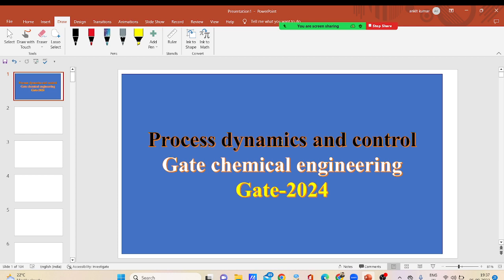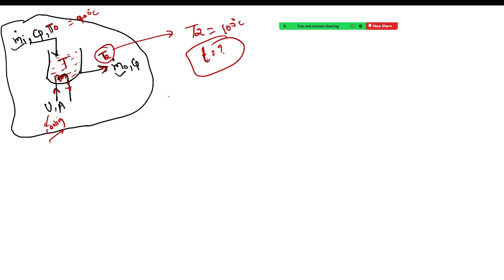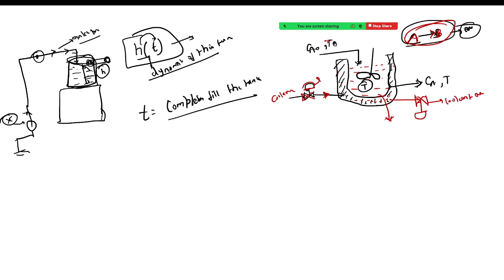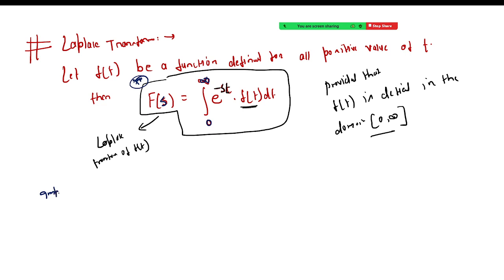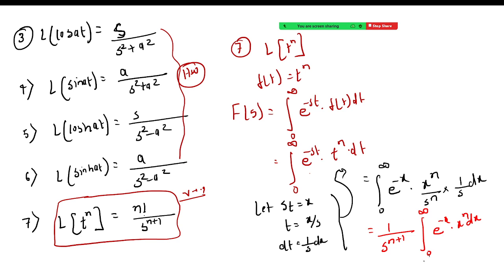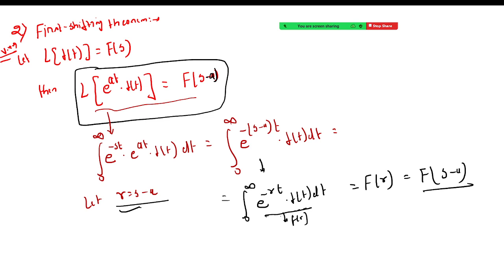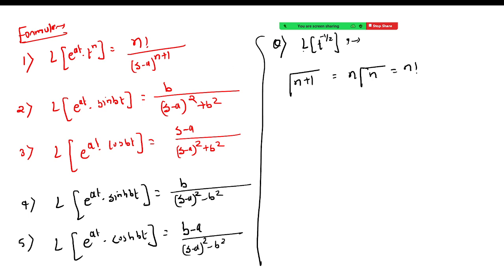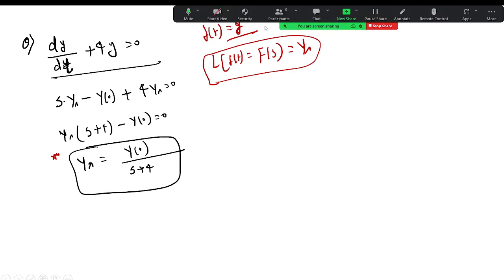Process Dynamics control Lecture-1,Gate Chemical Engineeringg